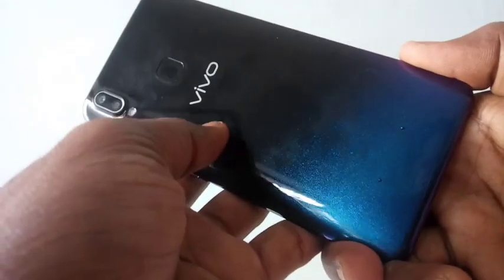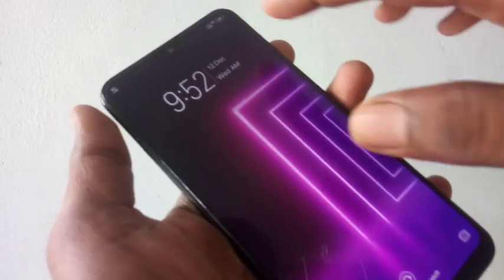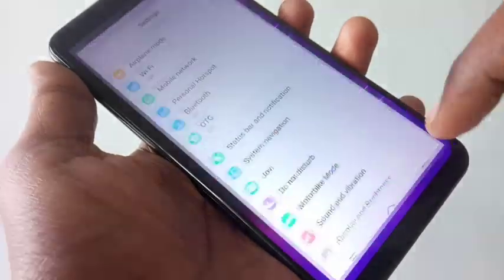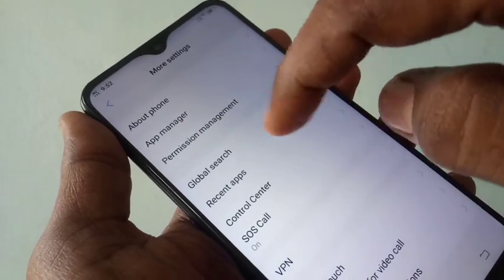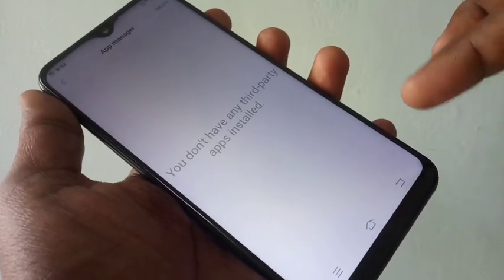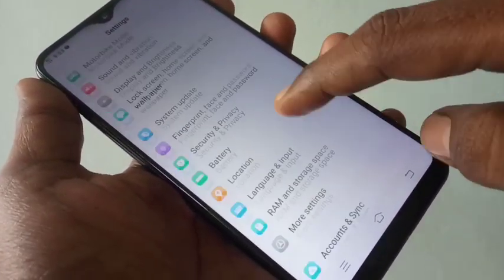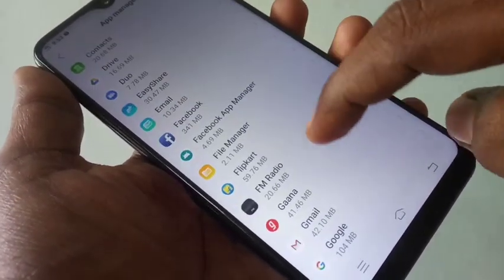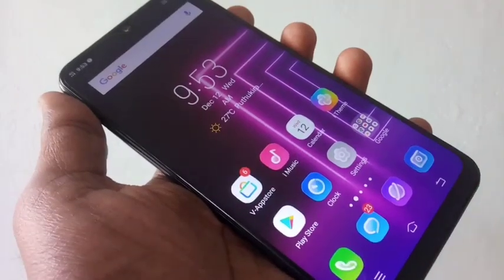How to uninstall app in Vivo Y95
Vivo Y95 app uninstall procedure: Go to settings in Vivo Y95 smartphone and click on more settings. Now click on app manager and you can select any app to be installed from the list of all apps that you have already installed in your Vivo Y95 smartphone. Now click on the particular app and click on uninstall Button. That's all. You have successfully uninstalled app in Vivo Y95 smartphone. This procedure is same for vivo Y83 app uninstall, vivo Y83 pro app uninstall, vivo y81 app uninstall, vivo Y71 app uninstall, vivo Y71 app uninstall, etc. Pop